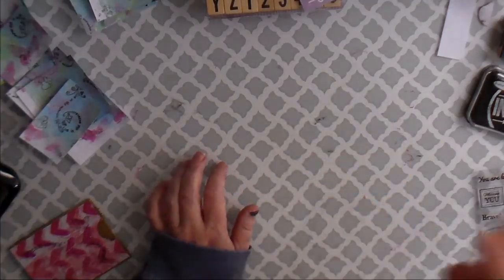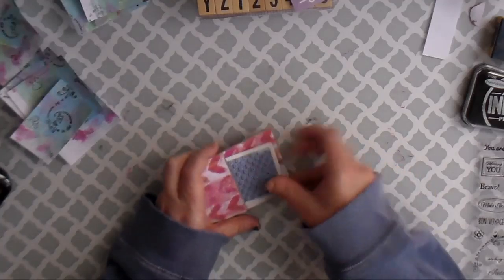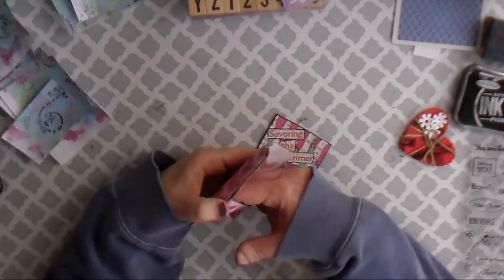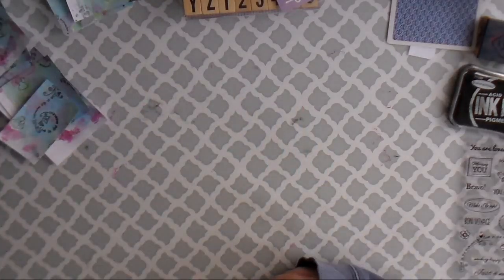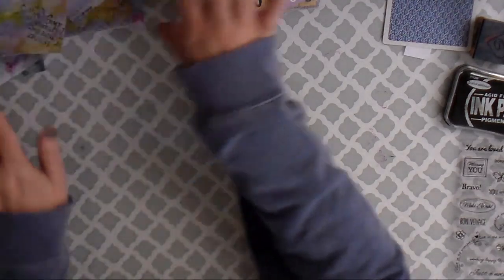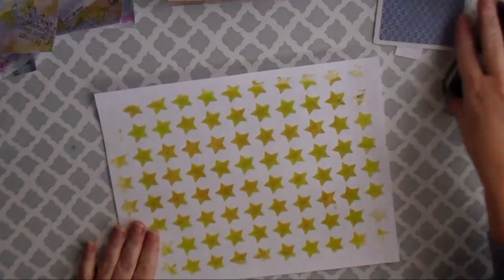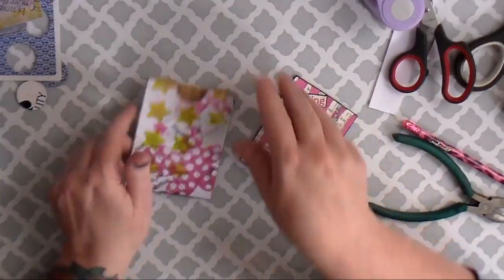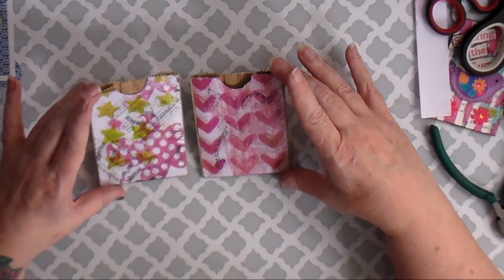Mixed Mixed ATC Envelopes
I am a stay at home full-time home-schooling grandma getting my craft on! Join me as I find sanity in making beautiful thing and trying new techniques in art and crafting!